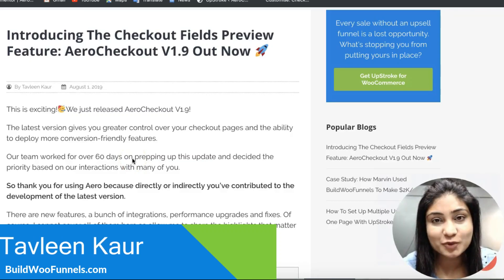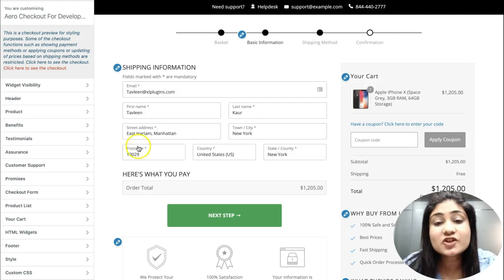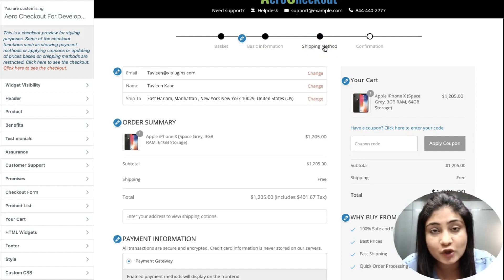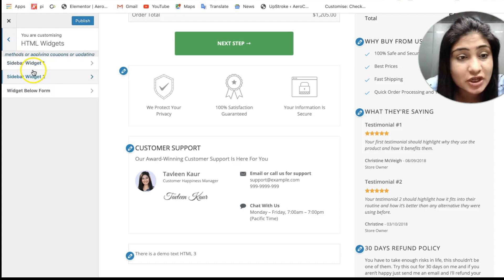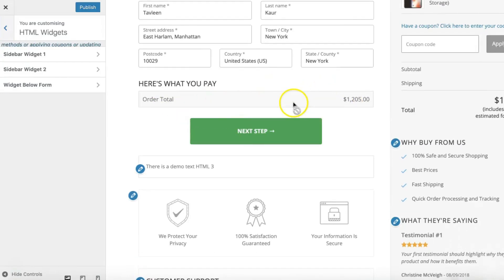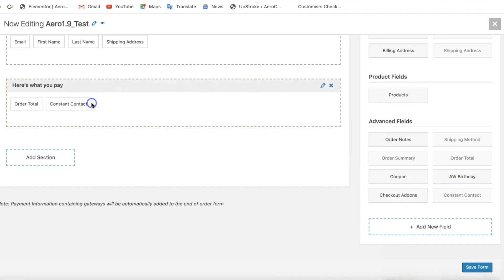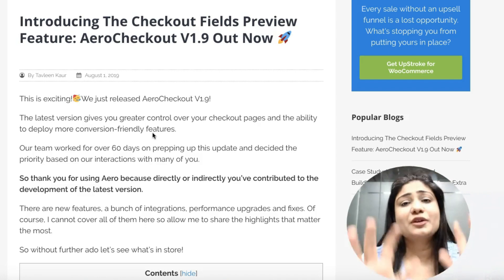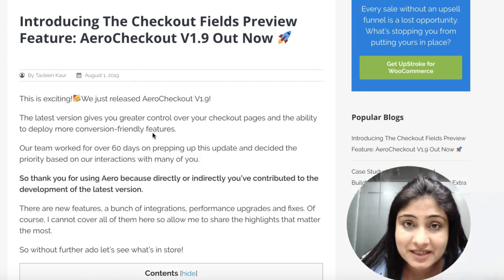Introducing Checkout Fields Preview: AeroCheckout 1.9 Out Now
This is exciting!🥳We just released AeroCheckout V1.9!

The latest version gives you greater control over your checkout pages and the ability to deploy more conversion-friendly features.

Our team worked for over 60 days on prepping up this update and decided the priority based on our interactions with many of you.

So thank you for using Aero because directly or indirectly you’ve contributed to the development of the latest version.

There are new features, a bunch of integrations, performance upgrades and fixes. Of course, I cannot cover all of them here so allow me to share the highlights that matter the most.

So without further ado let’s see what’s in store!

Checkout Fields Preview: Let Users Preview Information Entered On The Previous Step 👏
Is this our most awaited feature? Hell yes.

One of the highlights of this release is the checkout fields preview feature. In the case of a multi-step checkout form, the users can preview the details they filled out on the previous step at the current step.

By looking at the information entered they can check for errors. And in case they’ve made a mistake, they can just click on ‘Change’ and go back to edit it.

Watch the video to see it in action.